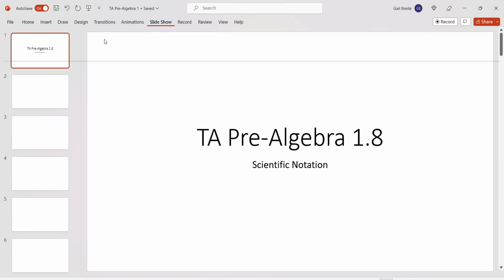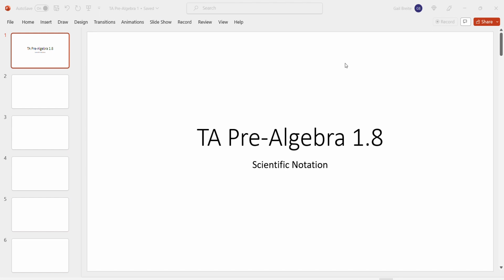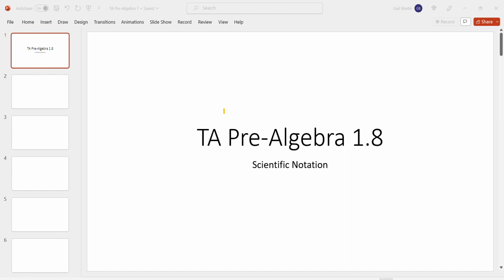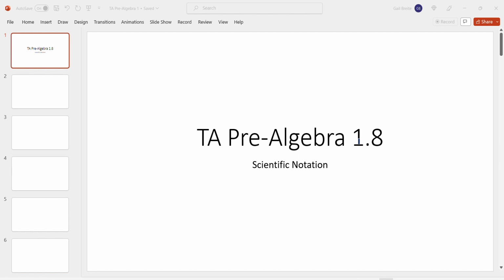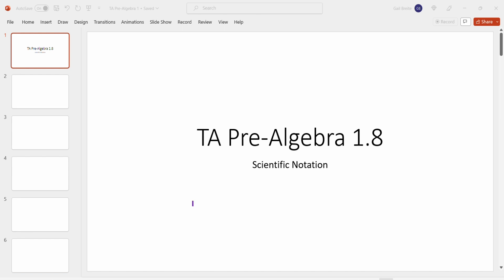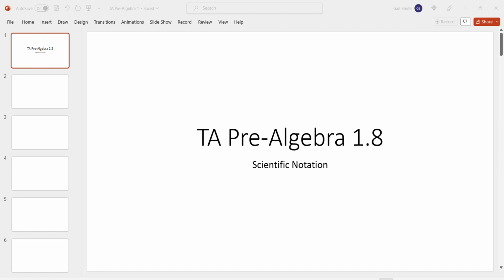TA Pre Algebra 1.8